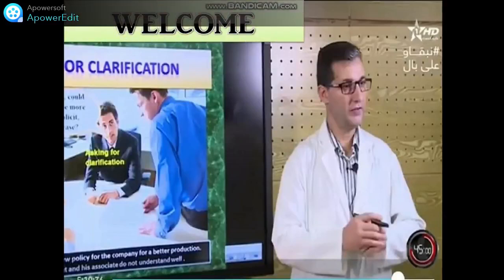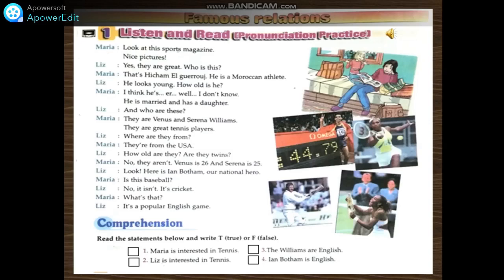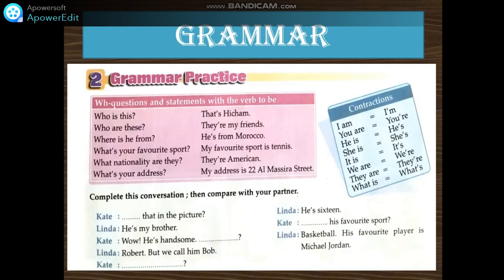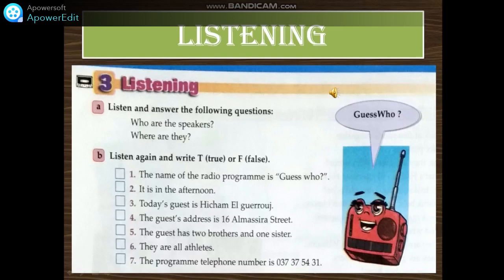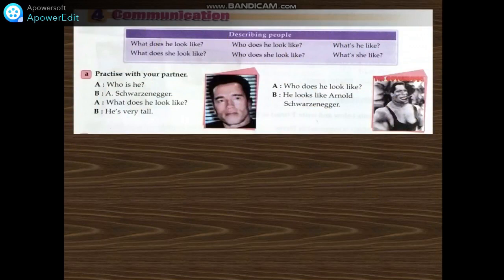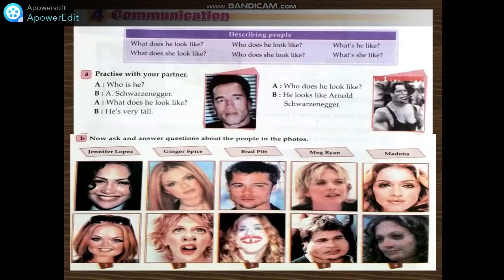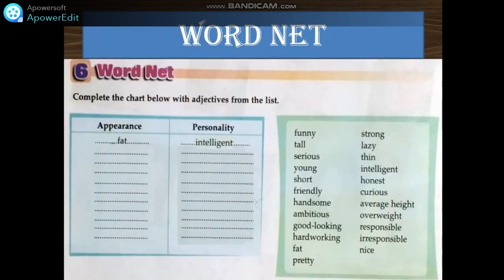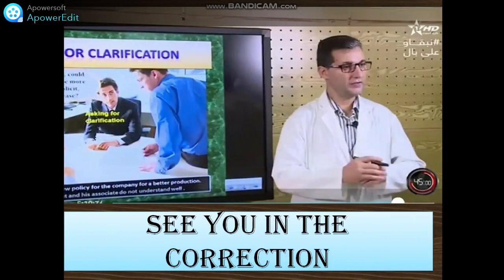Common Core Students Personal Relations N3 Famous People